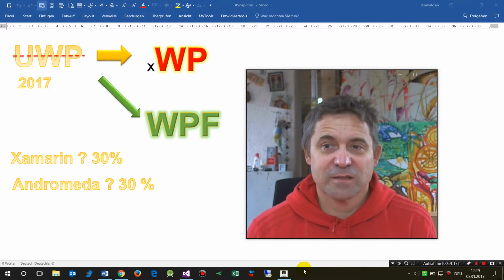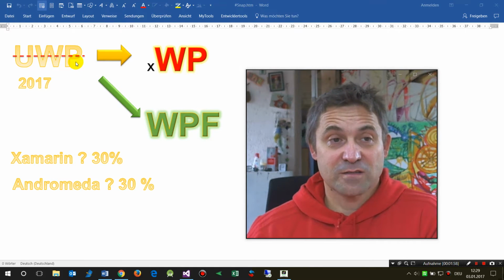UWP 2017: Goodbye and Farewell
Switch back to WPF
C#
universal Windows Platform
back to IoT

no Screen Recording
no Screen Object even in Extension
no Open Folder or File by Fileobjects
no...
no...